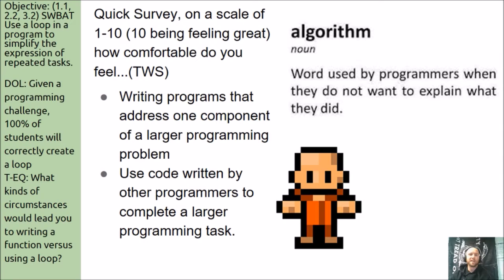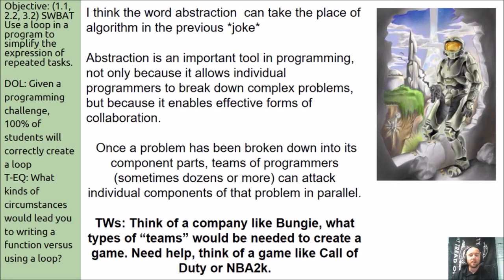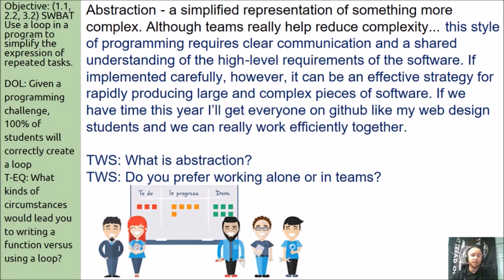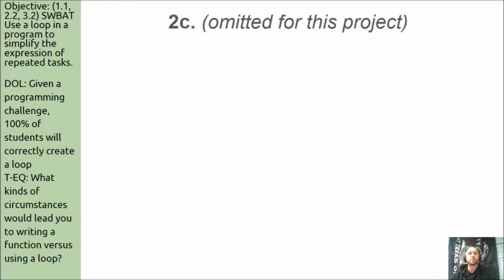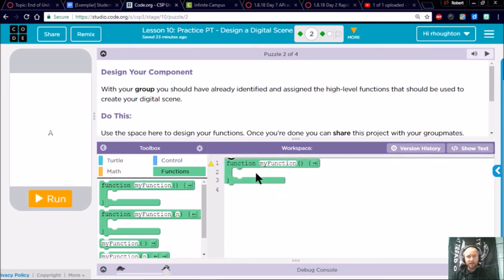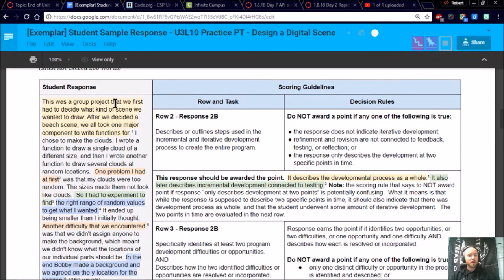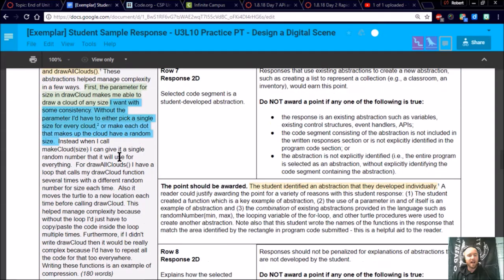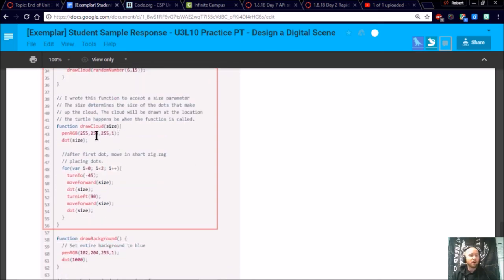Day 11 Practice PT Create